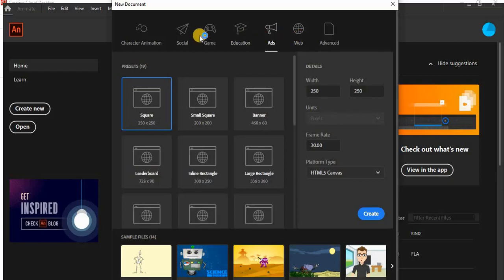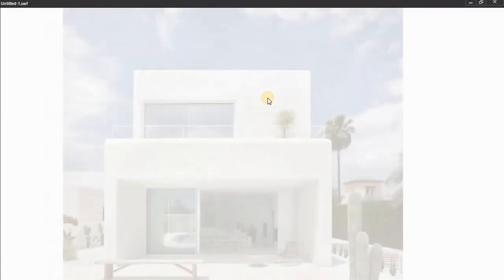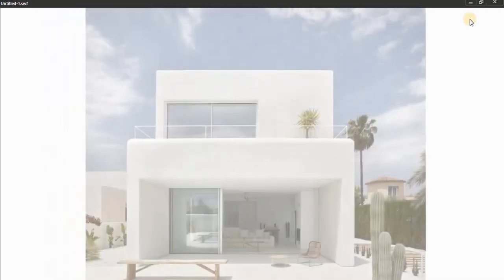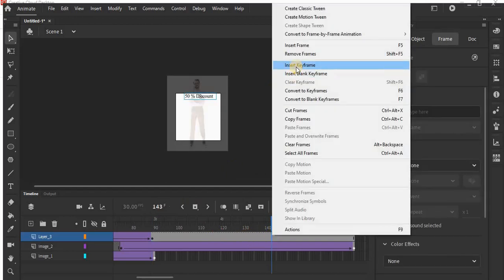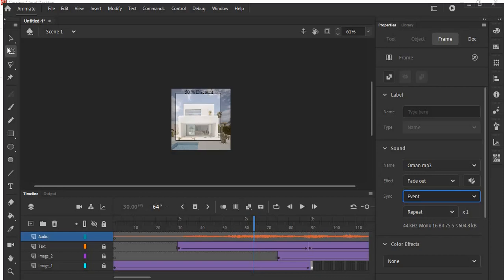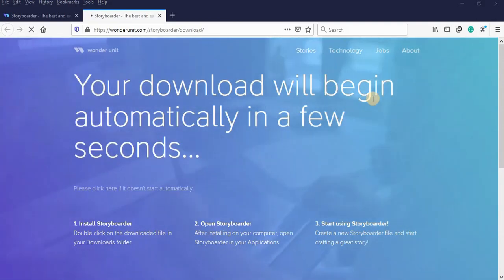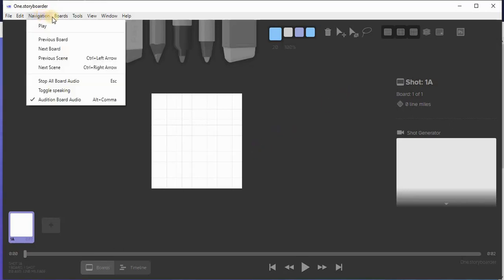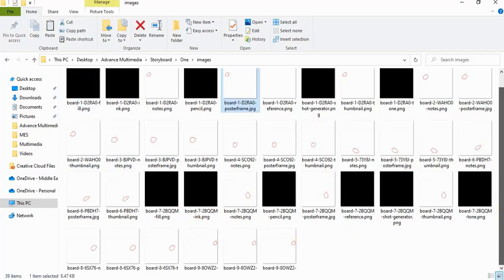Adobe Animate Fade in and Fade out effects, audio and Storyboarding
Making advertisement using Adobe Animate CC 2020, Fade in Fade out effect, Audio effects and Storyboarding.